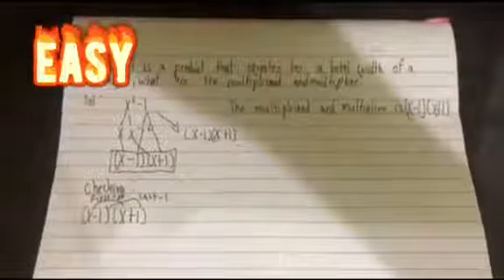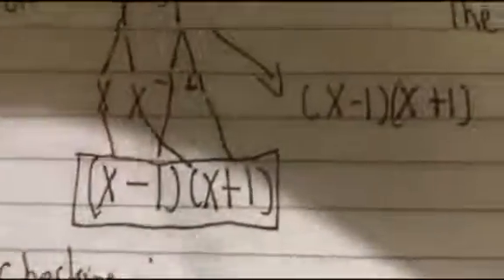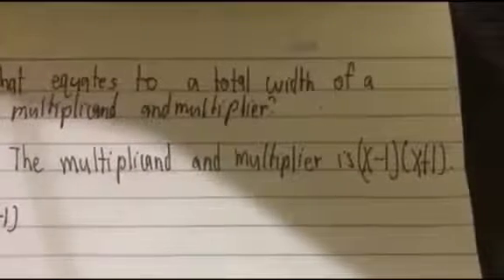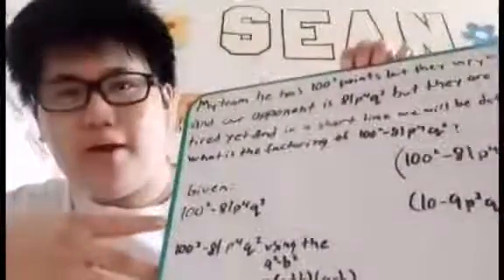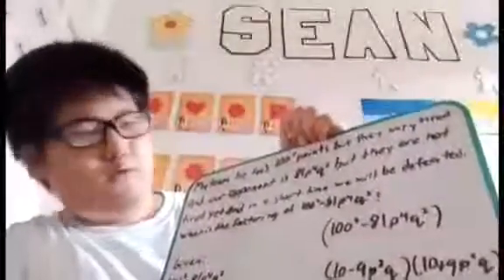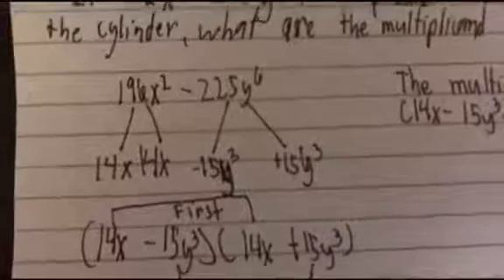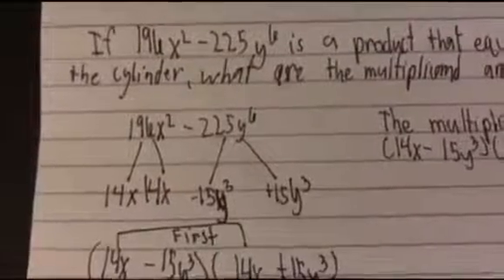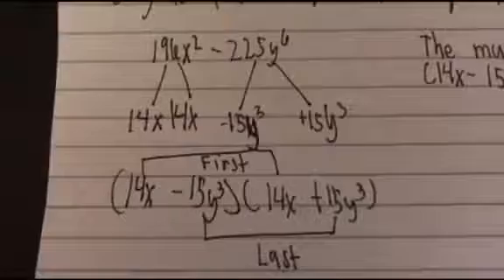Project in Math!! Sorry begginer pa lang!